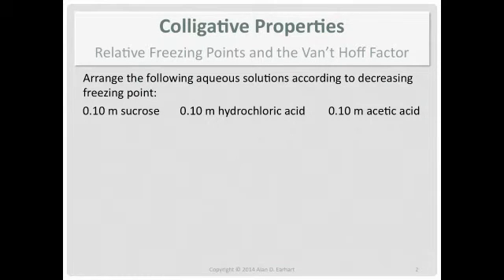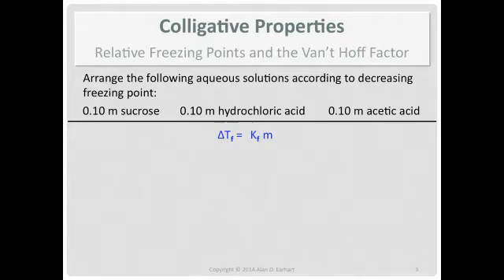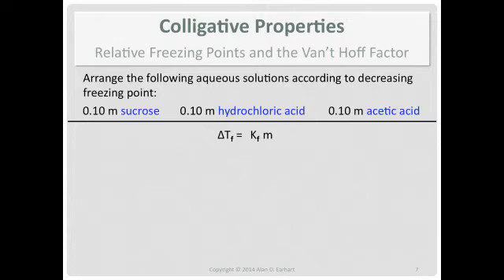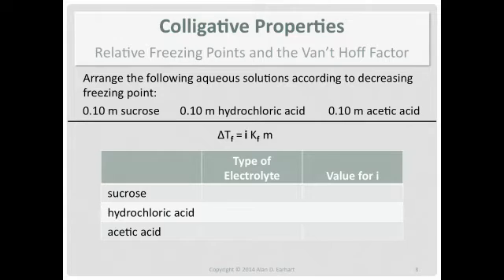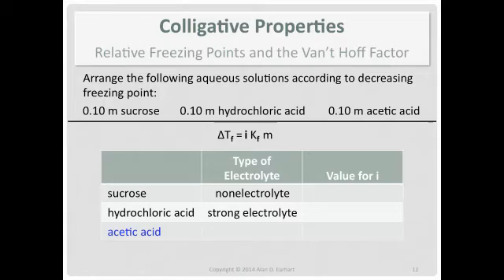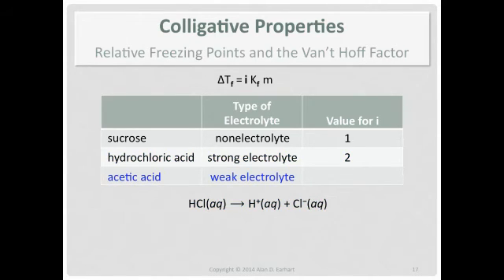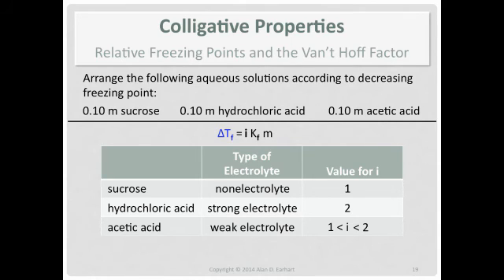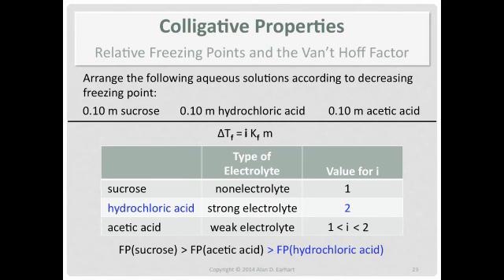Colligative Properties: Relative Freezing Points and the Van't Hoff Factor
Uses the Van't Hoff factor to compare the relative freezing points of three aqueous solutions.

(Chem 1100 Colligative 5b)